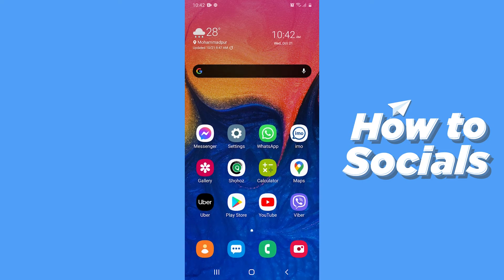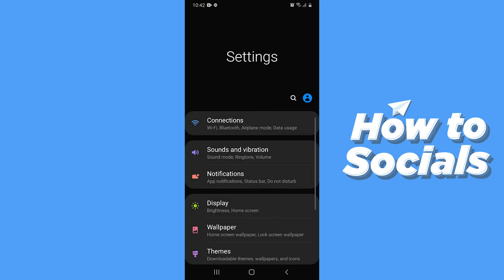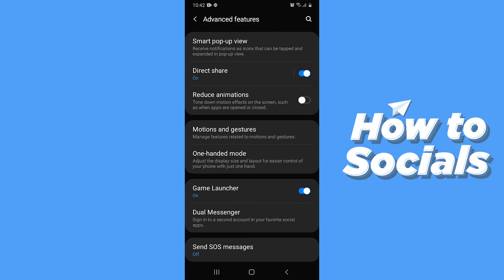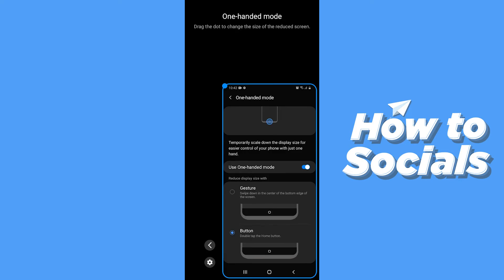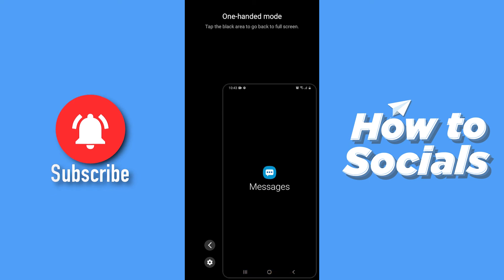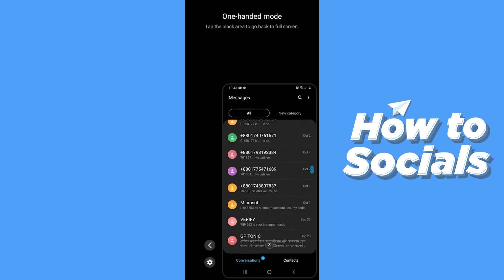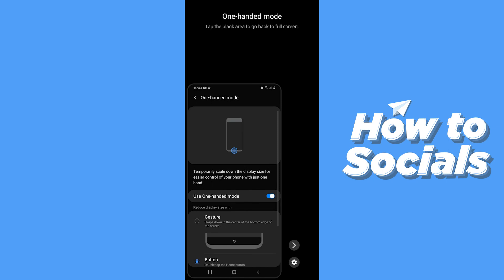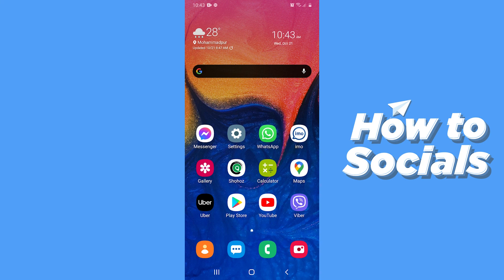How To Reduce Screen Size On Android Samsung Galaxy For (One Handed Operation)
In this video I show you how to reduce screen size on any Samsung Device (Android). Enjoy!